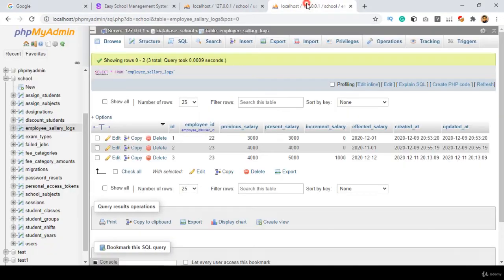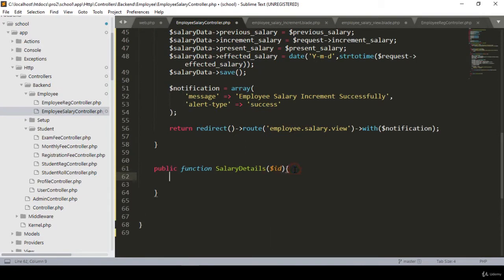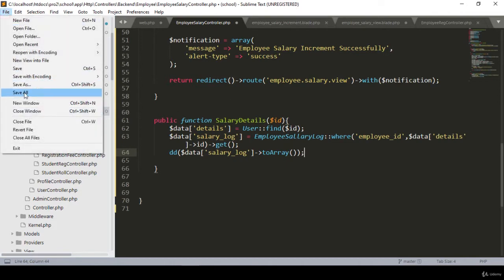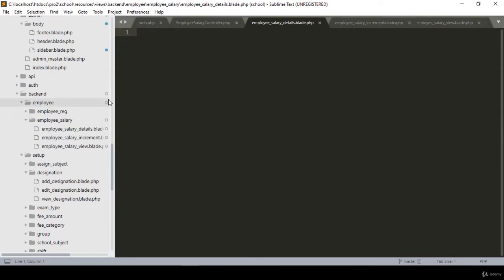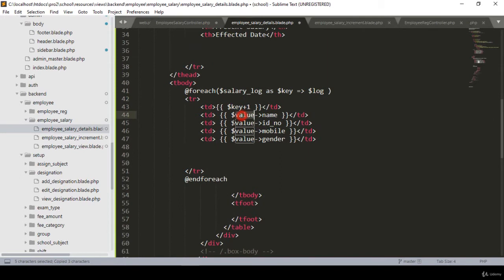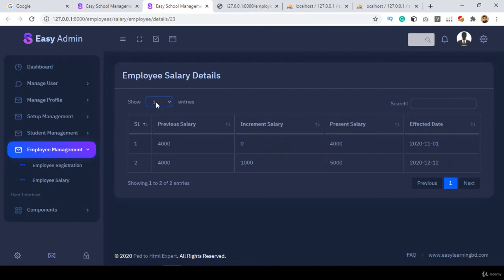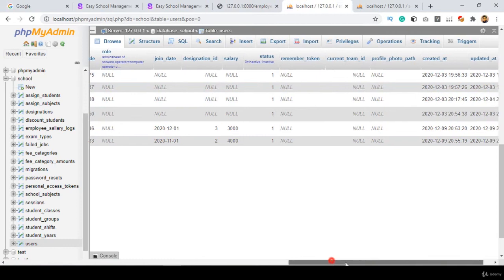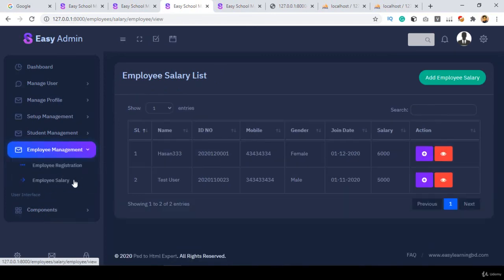4 Employee Salary Increment and Details Part 4